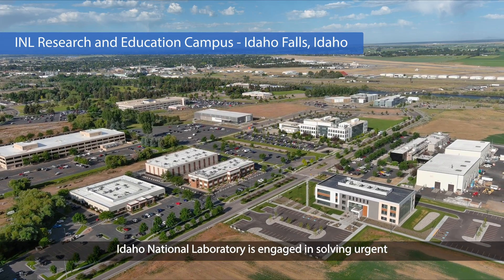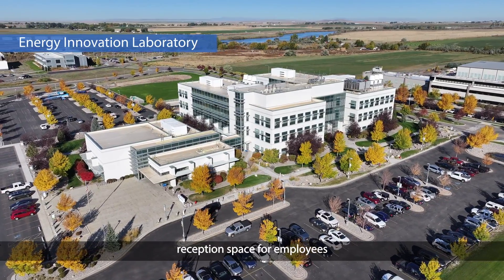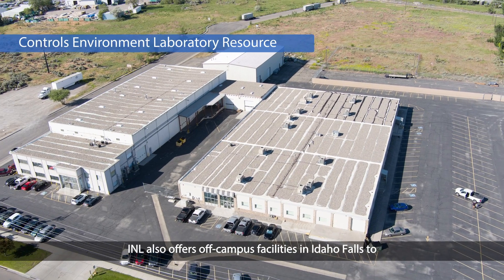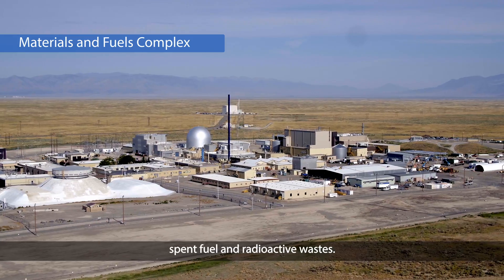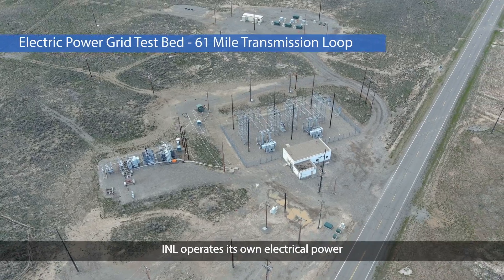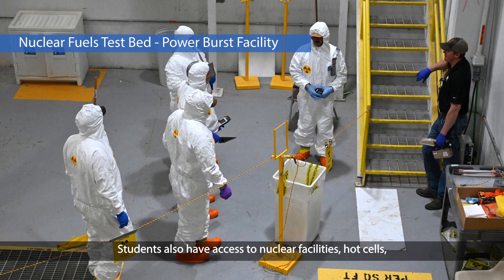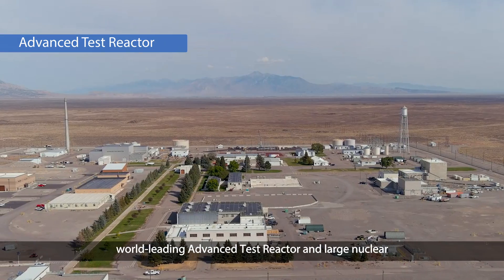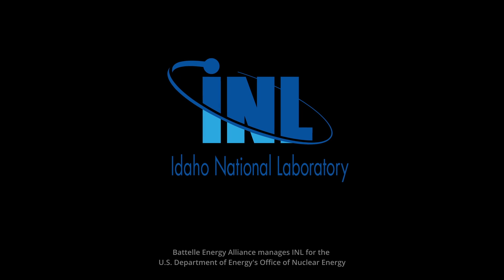National Security at Idaho National Laboratory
This is an overview video of National and Homeland Security capabilities and facilities across the Idaho Falls campus and across its 890 square mile desert site.